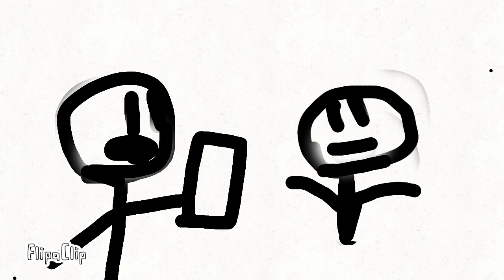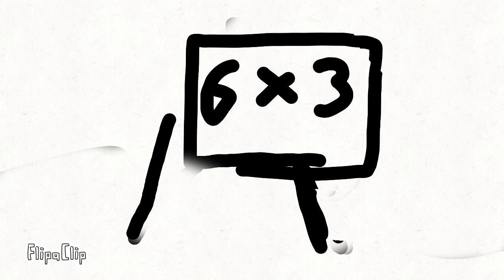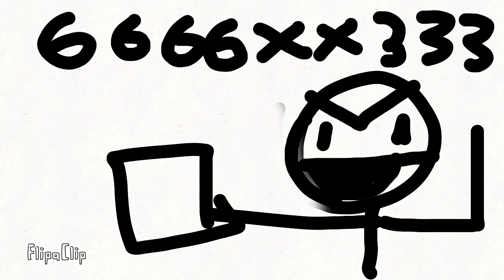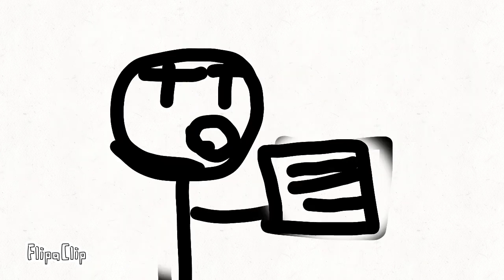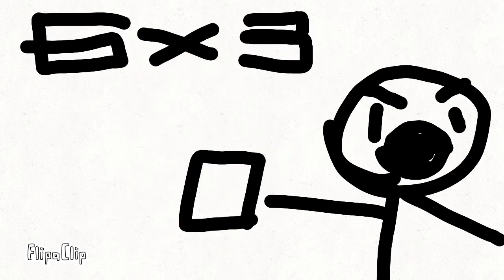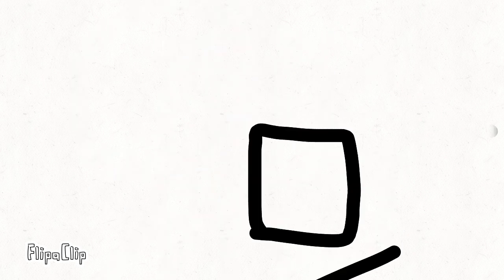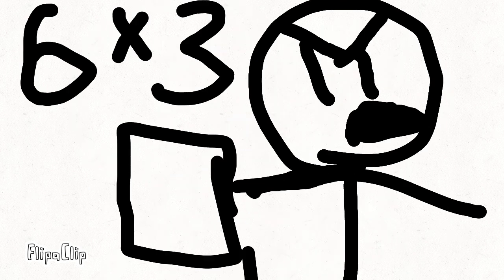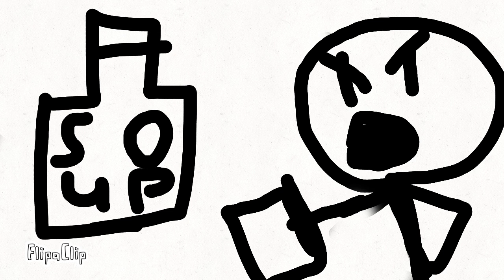6 X 3 MEME